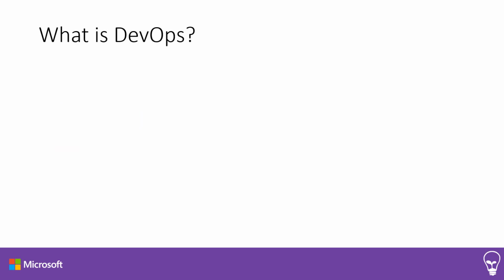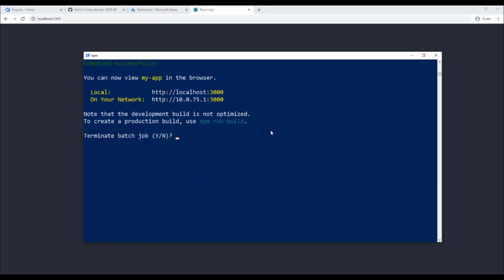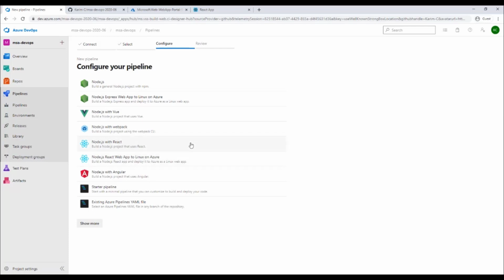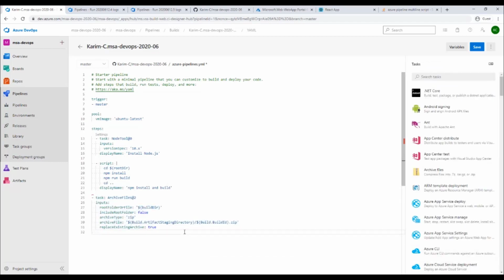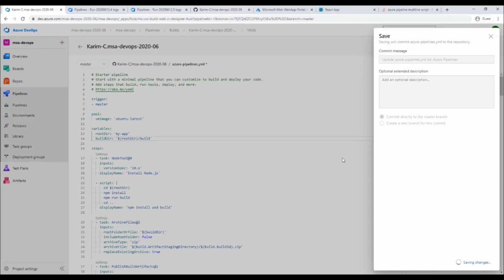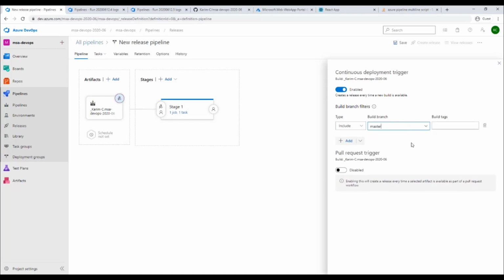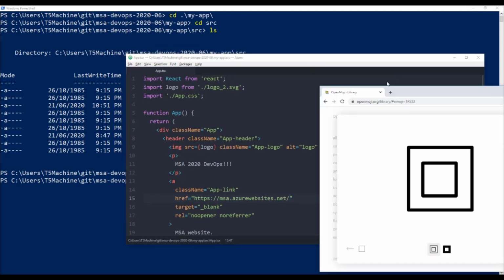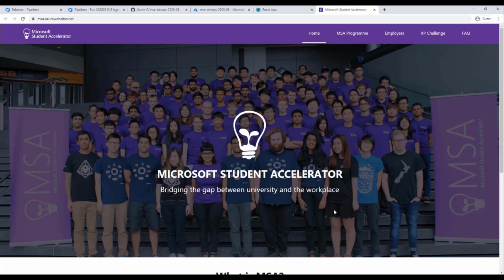DevOps 101 - NZMSA 2020 Phase 1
We will take a look at how a build and release pipeline is set up for a react app.